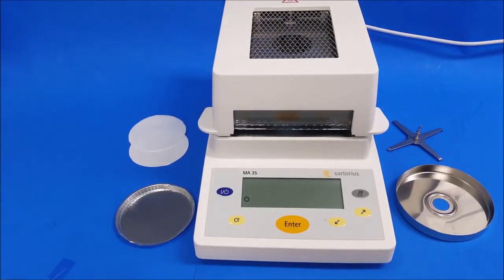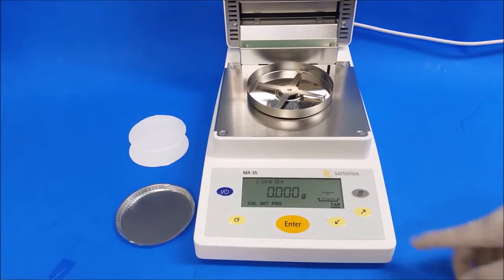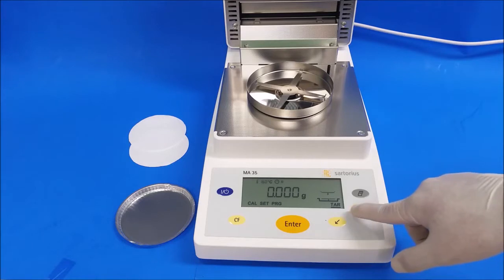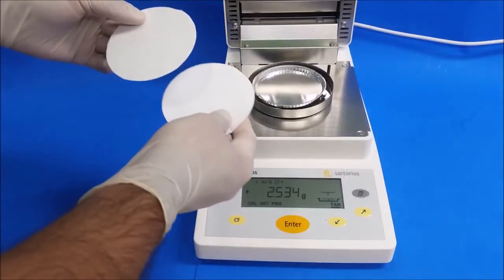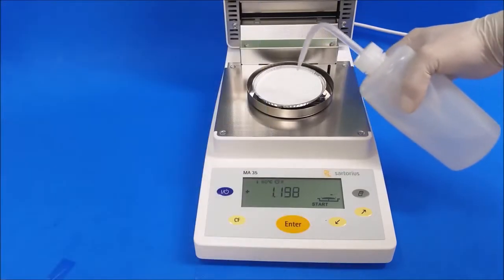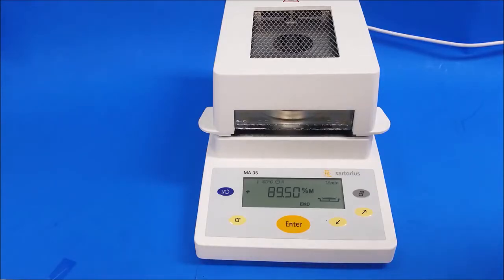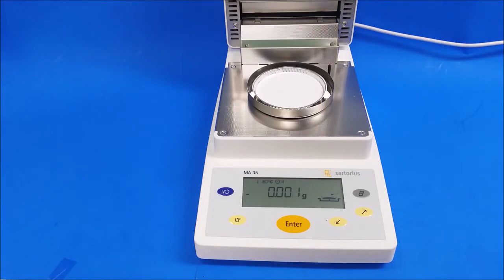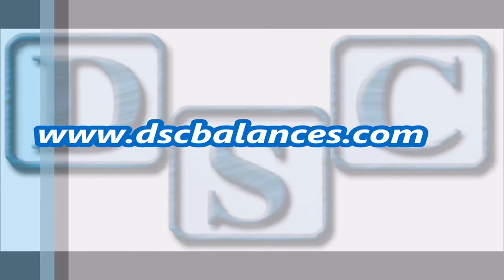Sartorius MA35 Moisture Analyzer Test 적외선 수분측정기 [보급형]